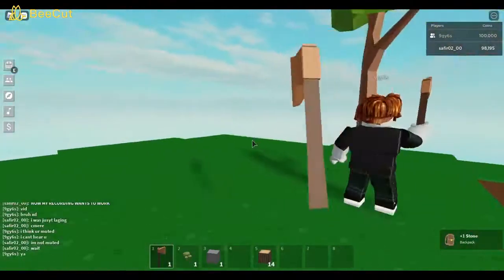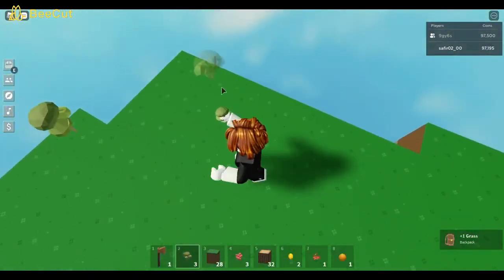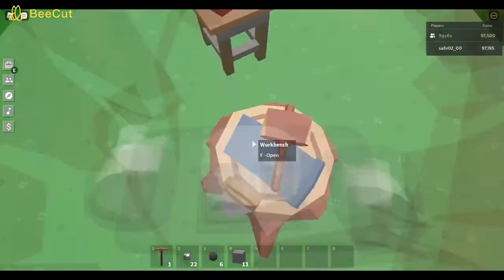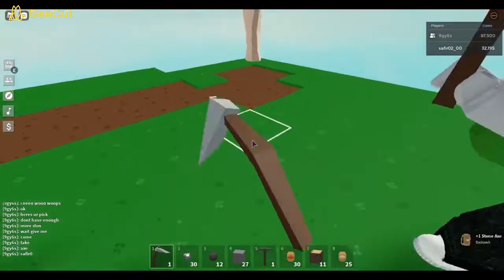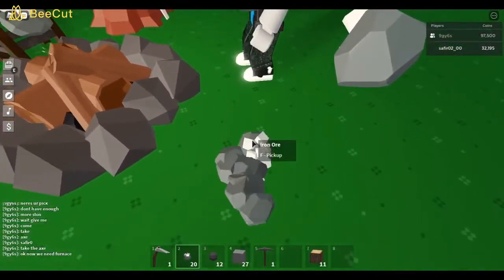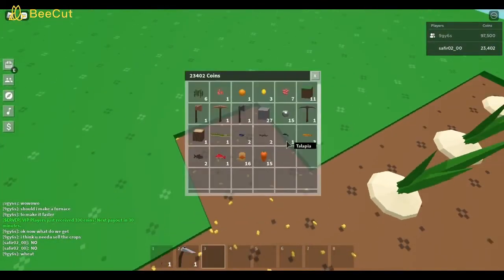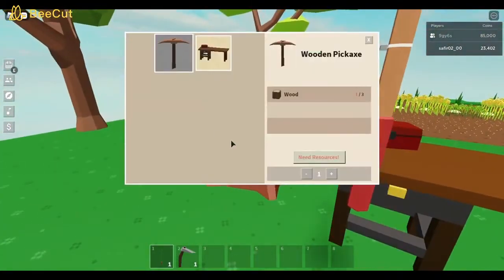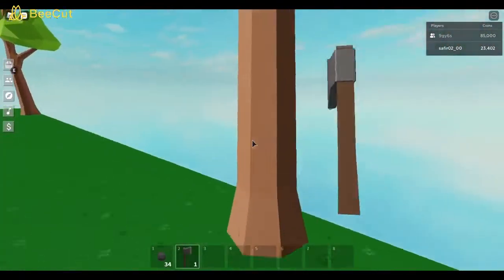GETTING STARTED! | Roblox Noob To Pro Islands Series Ep.1 | ft. toyo35